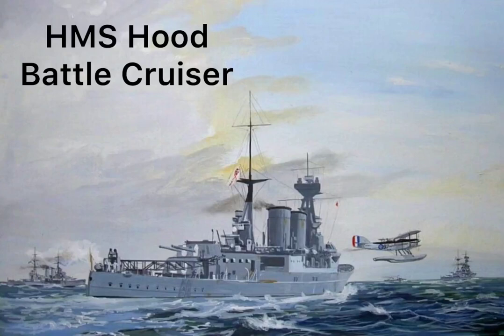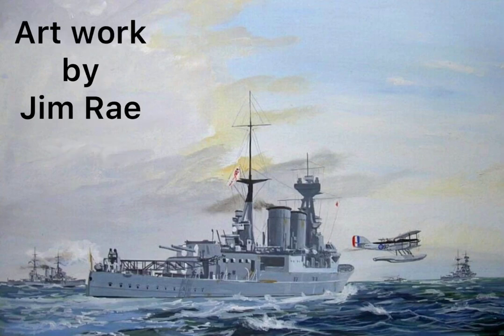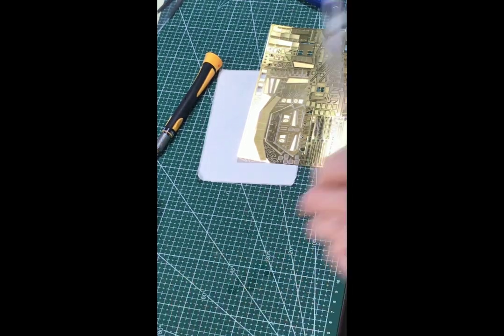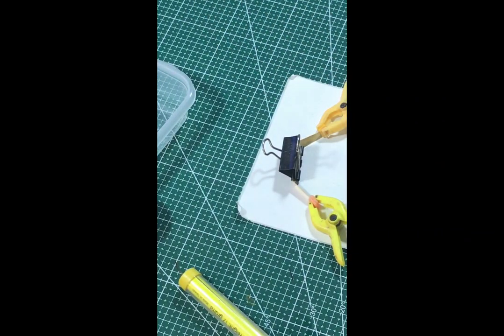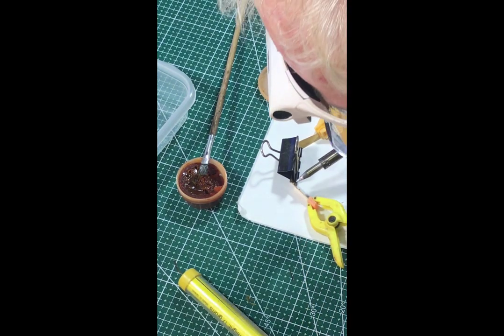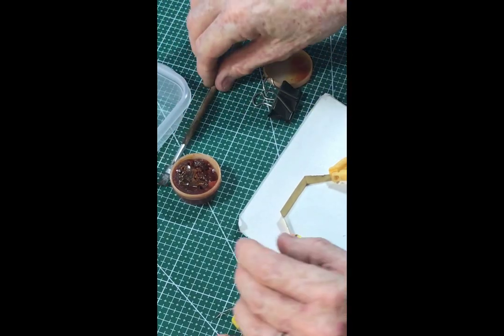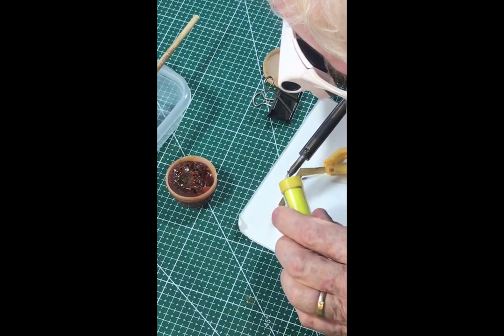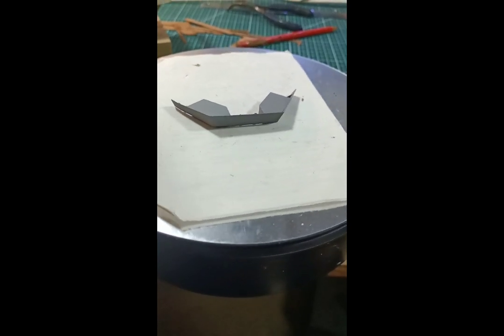Building Trumpter 1/200 HMS Hood Part 27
Building model of HMS Hood, Trumpeter Kit 1/200 scale part 26
Using MK1 deluxe detail set.

This a new FB link for 1/200 plastic kits.

Art work by Jim Rae